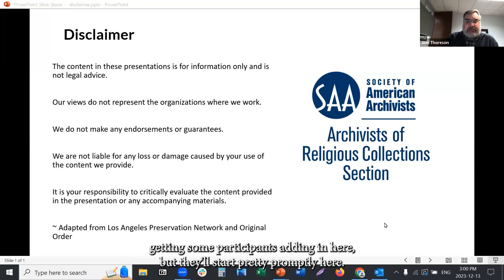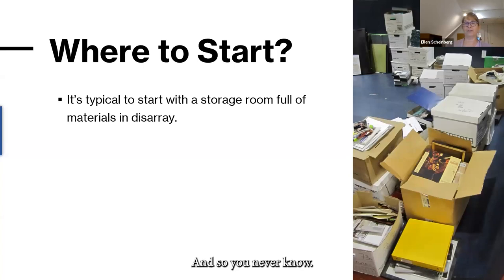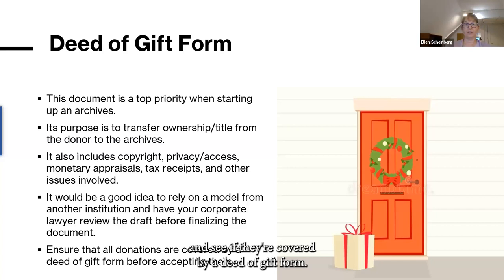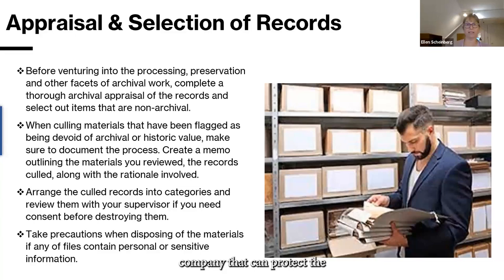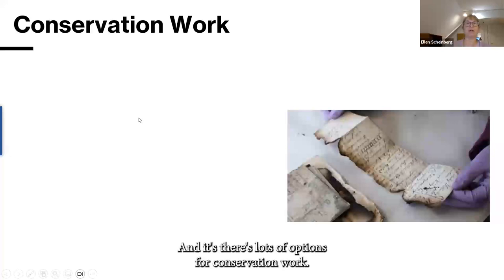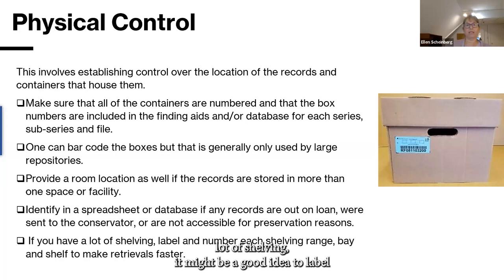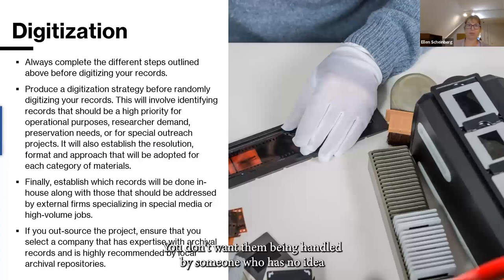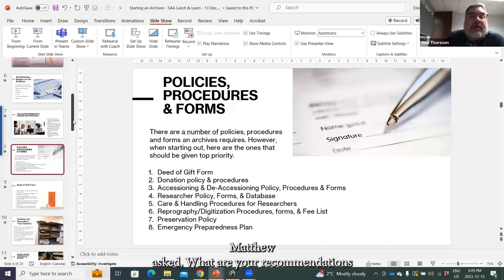How To Start An Archive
The purpose of the Society of American Archivists – Archivists of Religious Collections Section, Models and Resources Committee (MRC) is to provide information to section members on all aspects of archival work relating to the administration of religious collections.

Join us for a presentation on the considerations of starting an archive.

Presenter: Ellen Scheinberg, Heritage Professionals, Toronto, Ontario.

Dr. Ellen Scheinberg is president of Heritage Professionals, a consulting firm specializing in archival, museum, and information management services. Her clients have included government entities, educational & health institutions, corporations, non-profits, clubs, private donors, and archives and libraries. The projects the firm is engaged in are fairly eclectic, ranging from setting up new archives to creating exhibitions, digitization strategies, and client space assessments.

Ellen started her career as an archivist at the National Archives of Canada, working there from 1990 to 2000. She went on to serve as Director of the Ontario Jewish Archives for nine years, later taking on the role of Senior Manager in charge of outreach, digitization, and exhibitions at the Archives of Ontario before launching her consulting firm in 2012.

She has published widely in various areas: archival studies, women’s history, labor history, Jewish studies, and immigration history. She recently co-edited the book The Ward: The Life and Loss of Toronto’s First Immigrant Neighbourhood (2015) and contributed several articles to The Ward Uncovered: The Archaeology of Everyday Life (2018). The former was the winner of the Heritage Toronto Book Award, and both works were finalists for the Toronto Book Award and the Ontario Speakers’ Award.